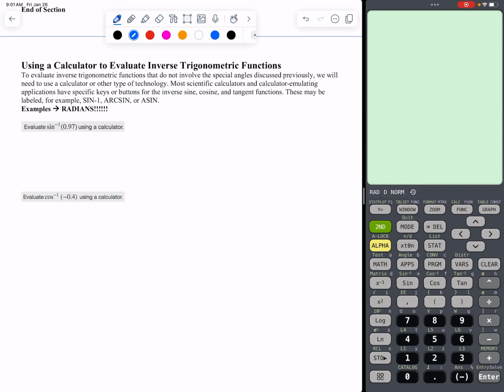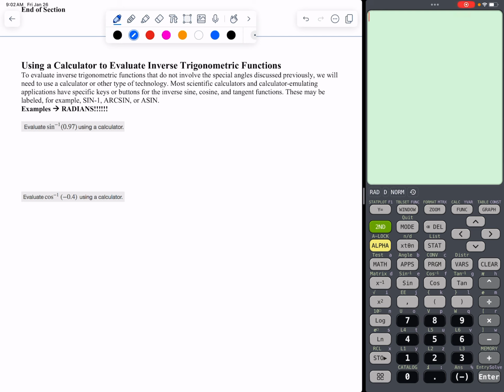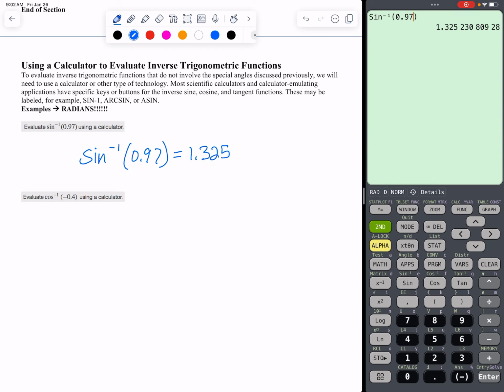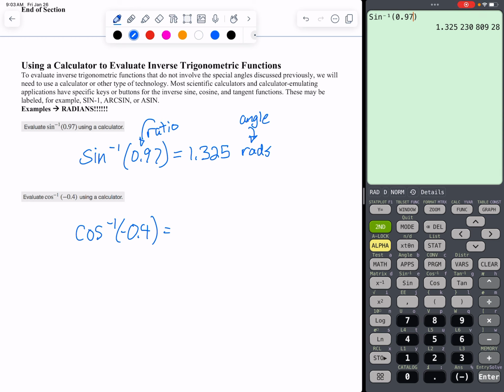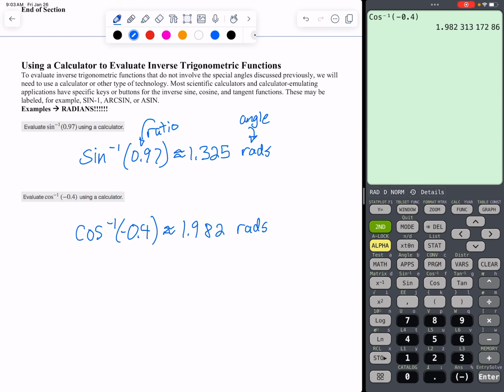PreCalculus II - Unit 5 - Inverse Trigonometric Functions - Using a Calculator